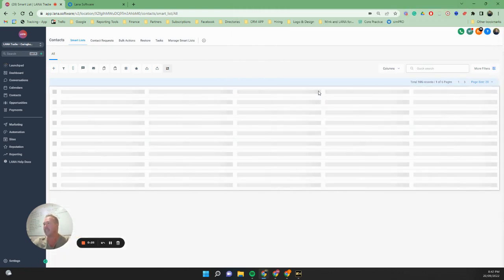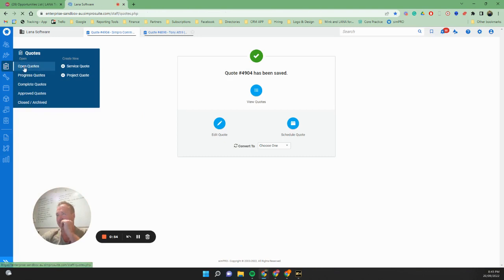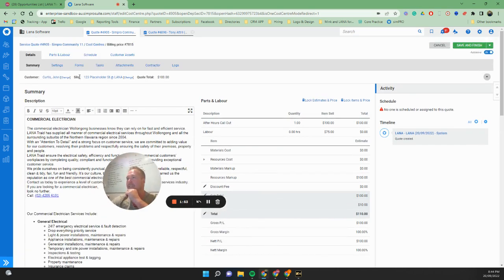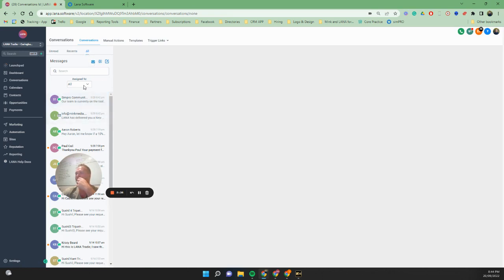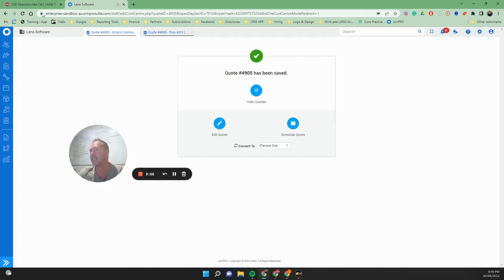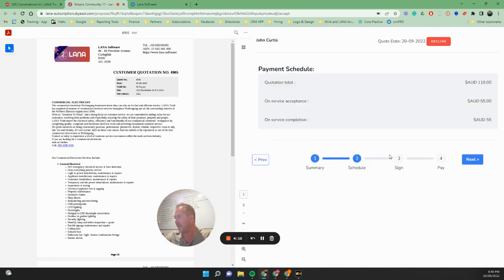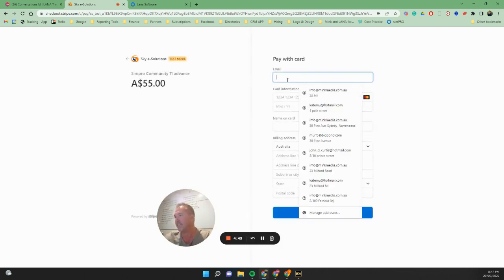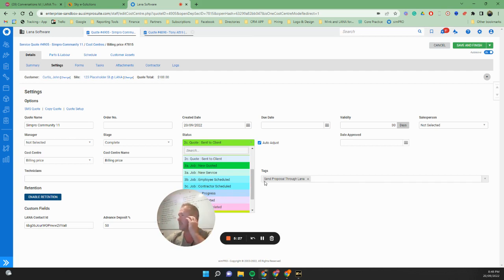SIMPRO AND LANA Proposal Tool Explainer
LANA Software pulls the job description and cost centre to create a proposal that takes a digital signature and deposit and sends to the customer as an SMS or email with one Tag.

LANA enhances your Simpro experience, your customers experience and thus, improves your Business.